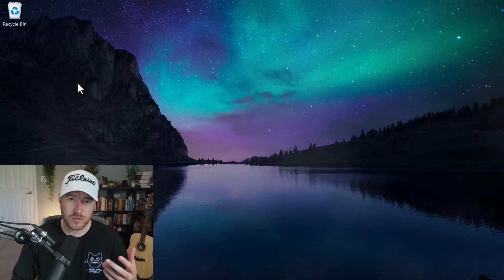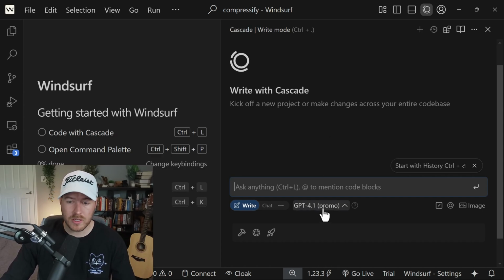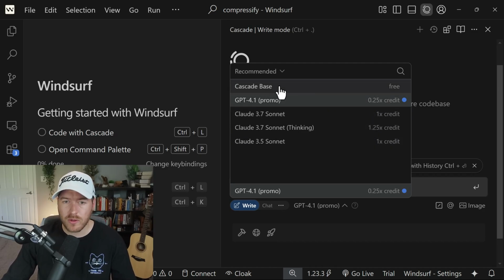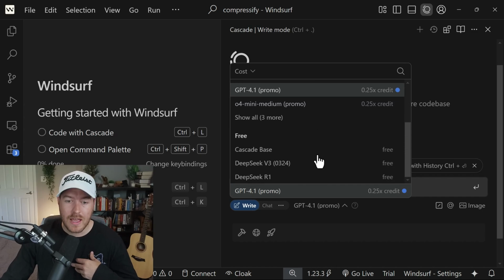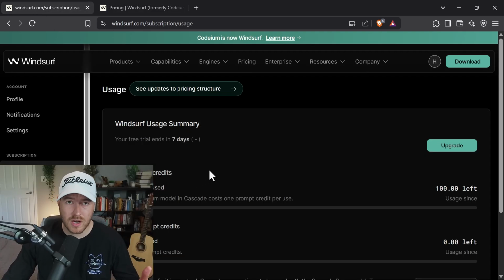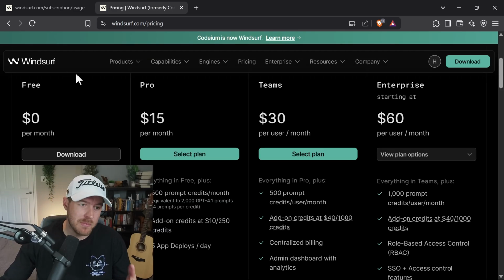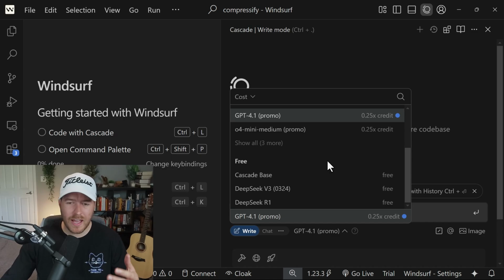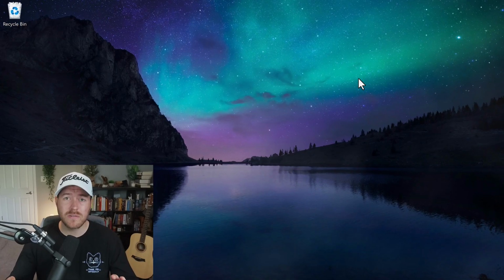How to Use Windsurf for Free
I show you how you can use Windsurf for free and how you can get Windsurf Pro at a discounted rate